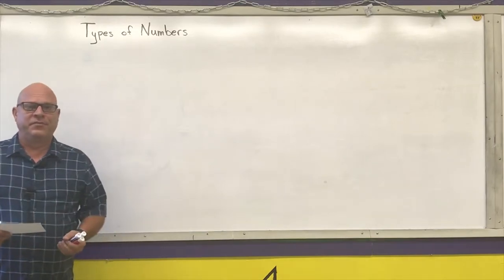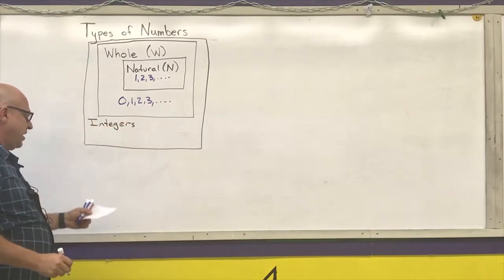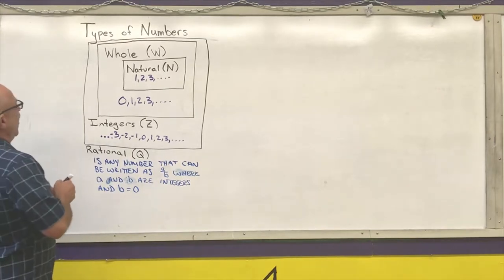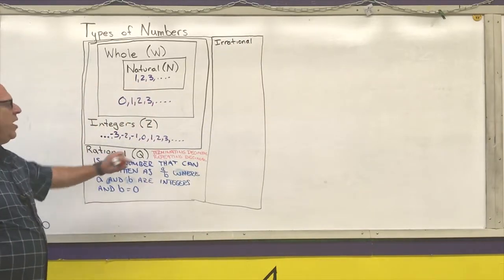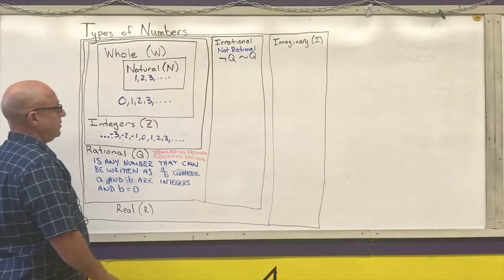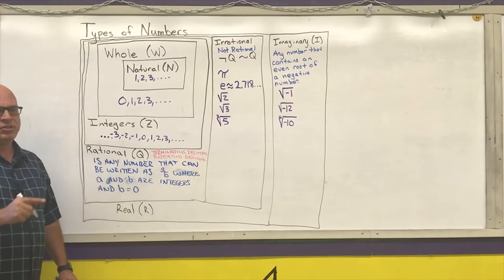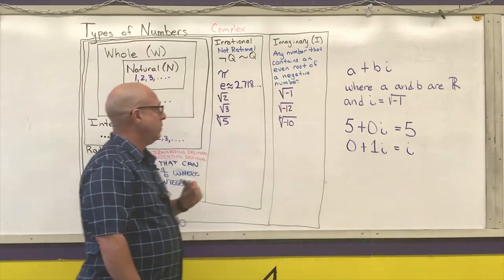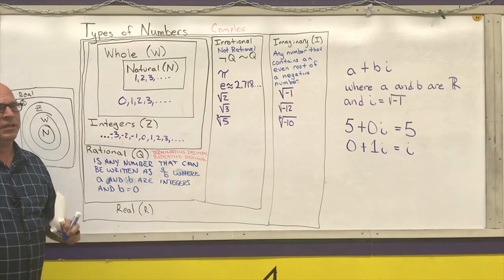M111-P-001 Review: Number Systems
College Algebra review of number systems and classification of numbers by their various type(s).